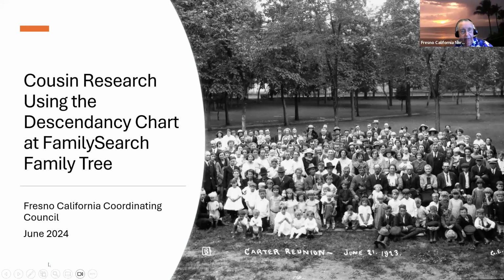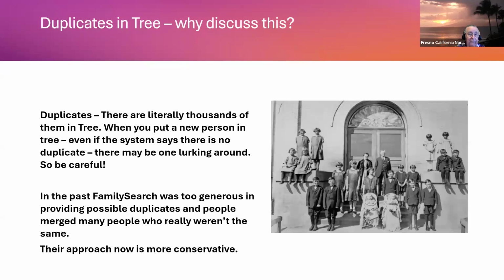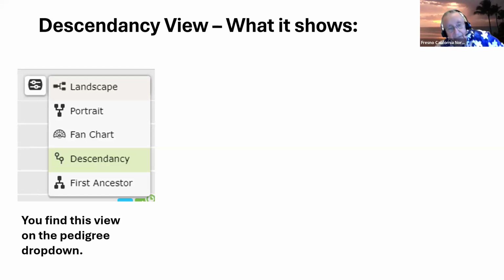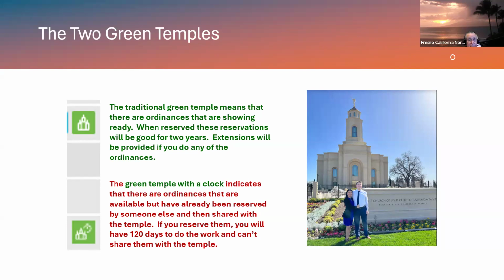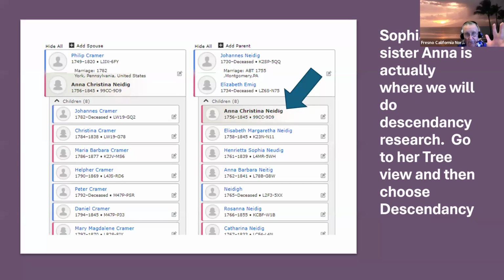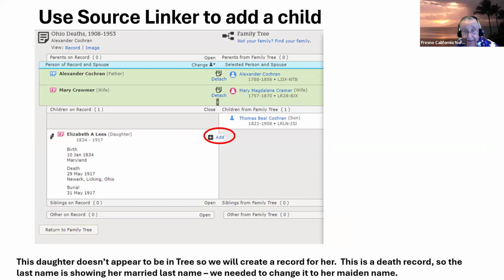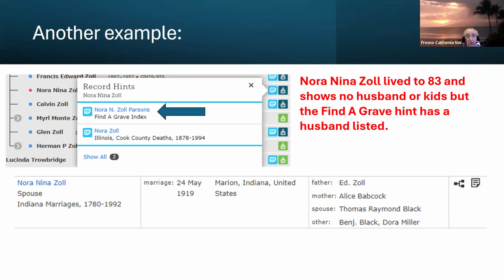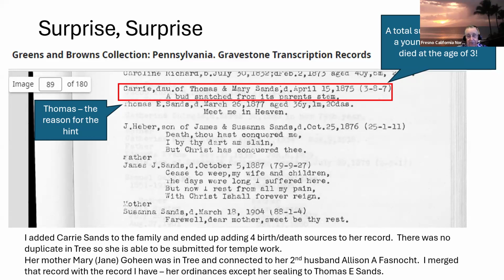Cousin Research Using the Descendancy Chart in FamilySearch Family Tree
This class is titled "Cousin Research Using the Descendancy Chart in FamilySearch Family Tree." This class is the 4th in our series of new consultant trainings.  We will cover the concept of doing cousin research in Tree with the focus of using the Descendancy View found in Tree.  This class will focus on the resources built into the Descendancy view.  We will also suggest ways to mine the descendants of an ancestor to find people to add or people who are already in Tree but showing their ordinances are available.  Real examples will be provided.